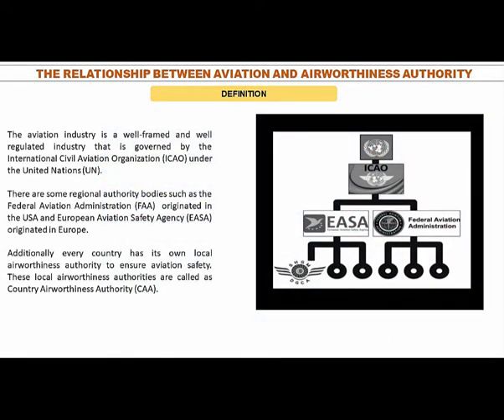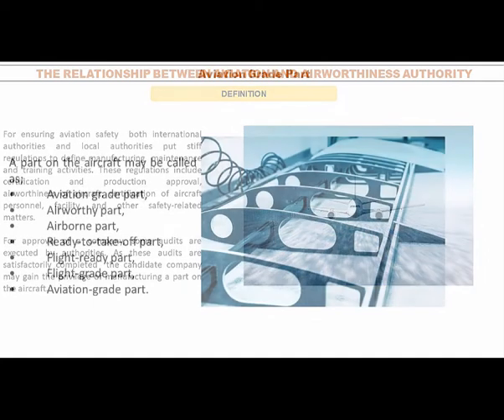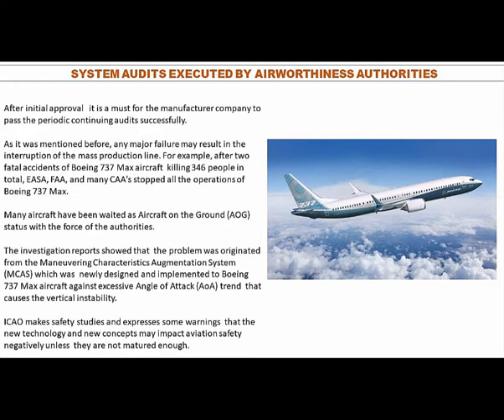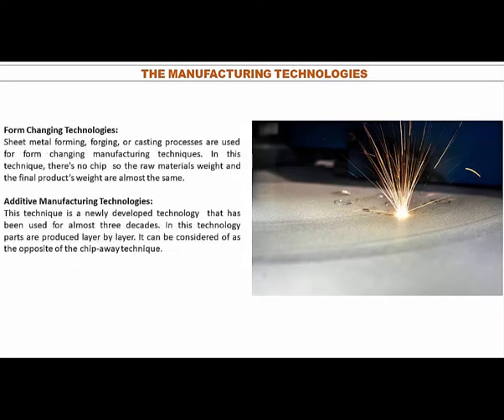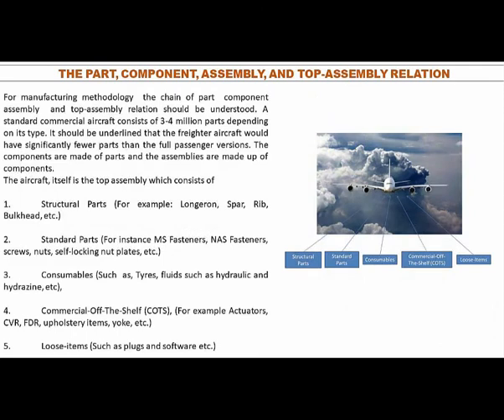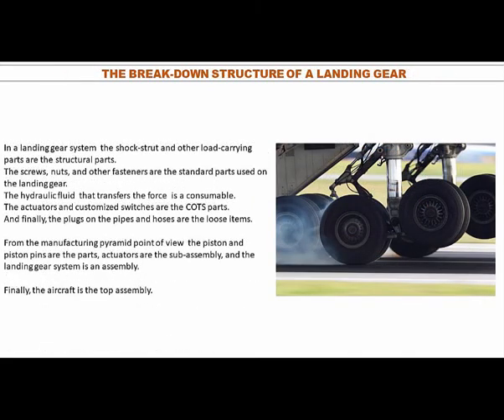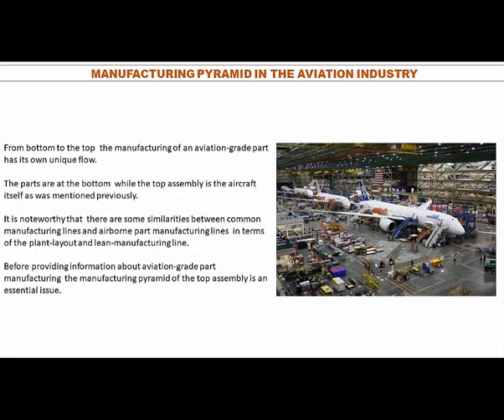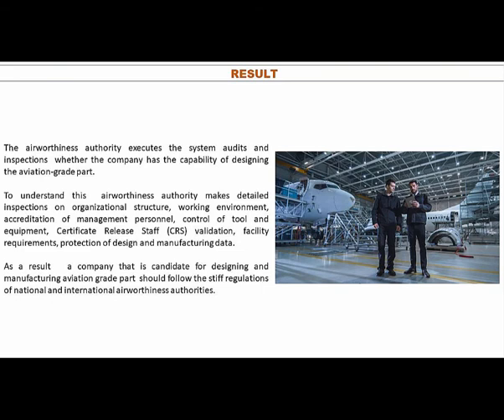"The Manufacturing and Qualification Methodology of the Aviation-Grade Parts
The video based proceeding which is titled as "The Manufacturing and Qualification Methodology of the Aviation-Grade Parts" has been presented in 2nd Hezarfen International Congress of Science, Mathematics and Engineering